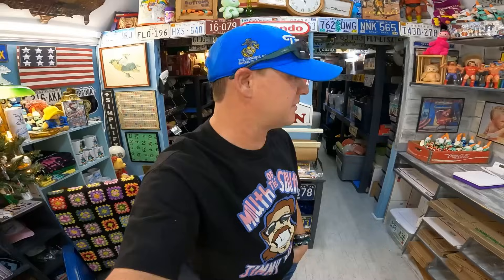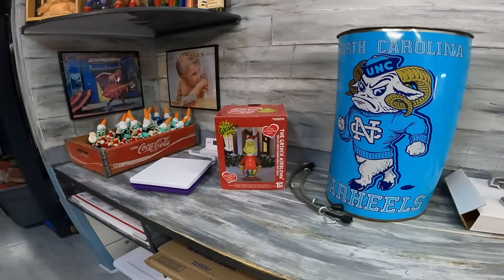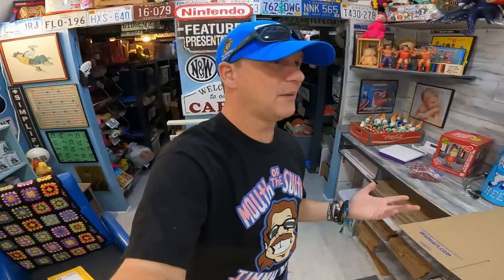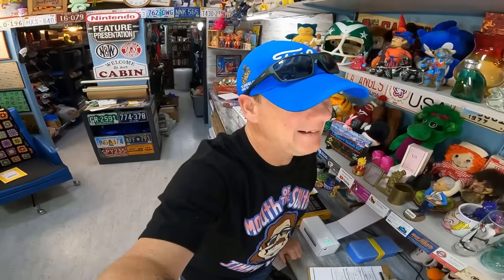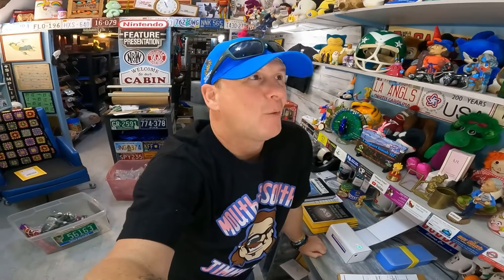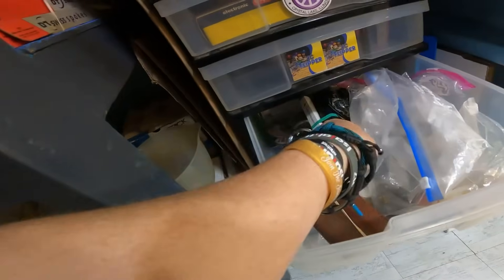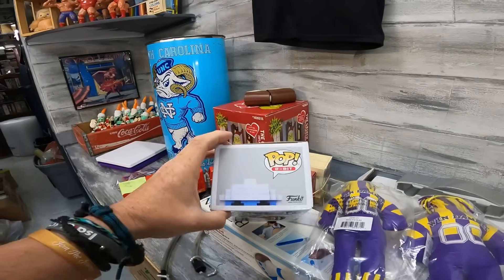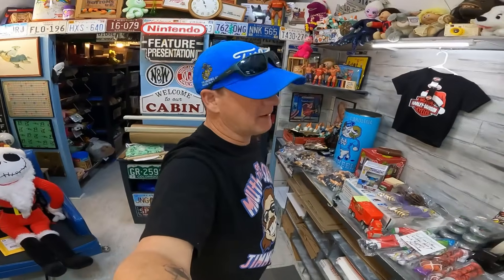Shipping Adjustments are Costing Ebay Sellers Money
Reseller Genie Bookeeping Software
Link to our Retro/Vintage/Pop Culture Community
Dibdit.com $5 Credit Code COMMONWEALTH
AMERICAN BUBBLE BOY (Thank you for using our link)
Commonwealth Picker Ebay Store
Mark's (Not Your Dad's CPA) Tax Academy
CODE:  COMMONWEALTH (For $50 Discount)
Bookeeping Basics
Garage Sale Nation FB Group
Follow our Facebook Page for more content

Fabric Steamer
Ebay Paper Roll 24" x 1200'
36 rolls of tape
36 rolls of tape
Marsh 2" Bench Tape Dispenser
6x6 cardboard cd envelopes
500 6x10 Blue Bubble Padded Envelopes
440 lbs scale from Accuteck
6x4x4 Boxes
7x4x2 Boxes 200
4X4X4 boxes 100 200
5x5x5 Boxes
8x6x4 Boxes
10x8x6 Boxes
BRM's Sign up for Mercari and get up to $30.